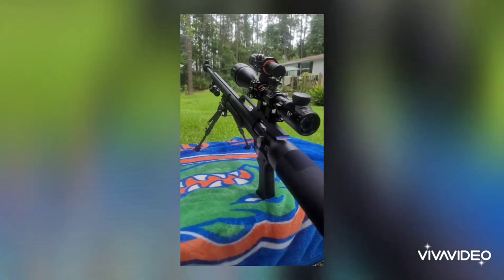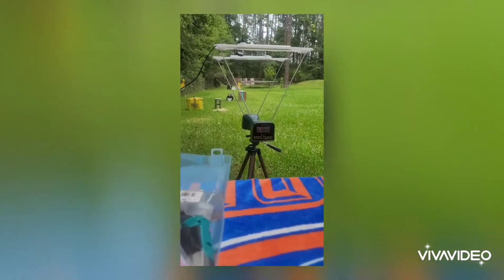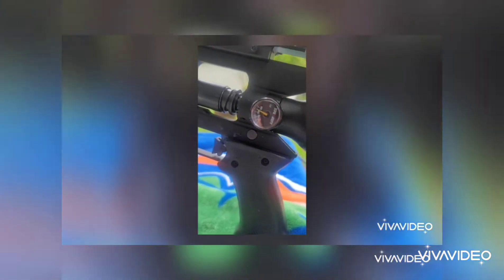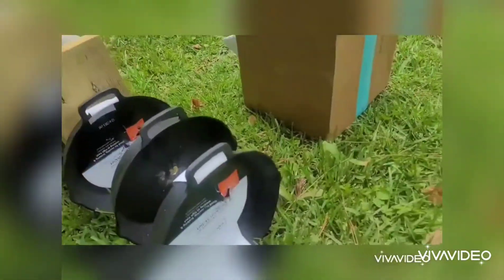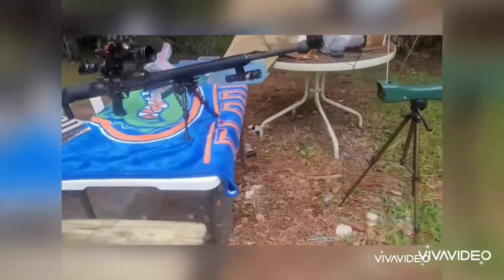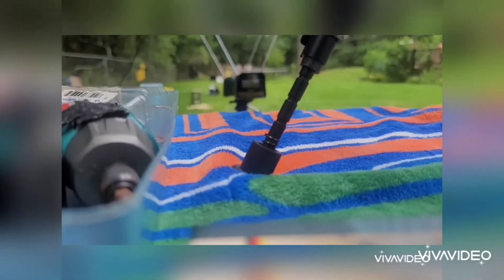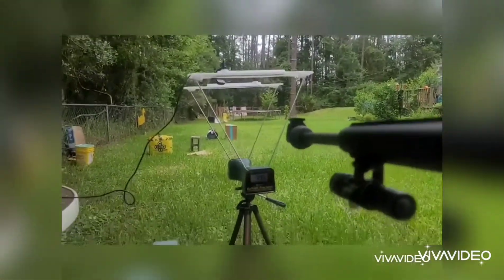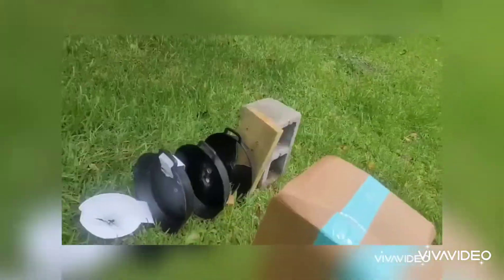Airforce Texan .45 VS 3 New Cast iron skillets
I'm Using 264 Grain and 315 Grain Ammo from Ebay.  It cost $50 for 50 rounds.
Plus I have 3 New large Cast Iron skillets.  That I will be demonstrating how powerful this gun is, with the new TX2 Valve, with out the Carben tank!